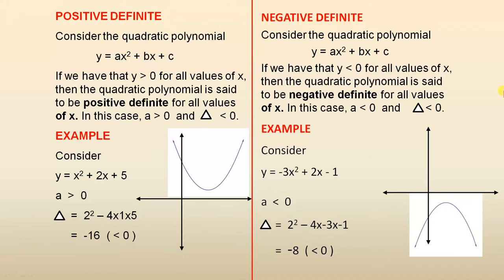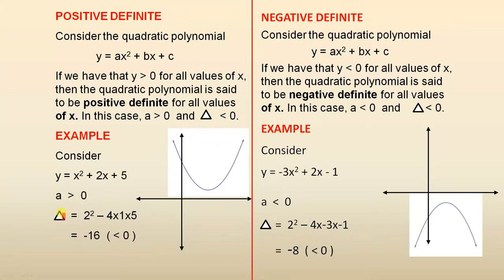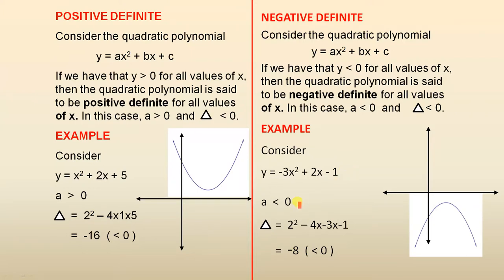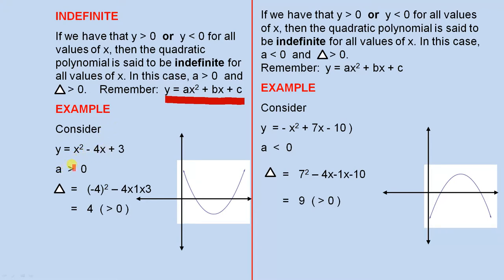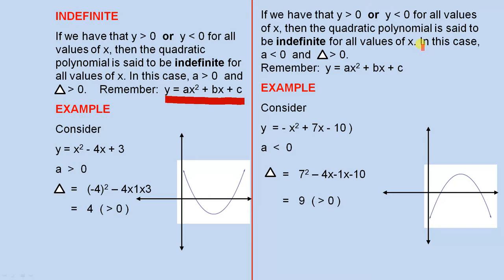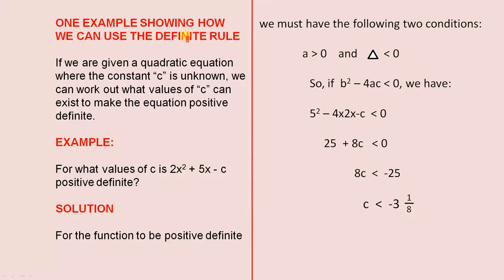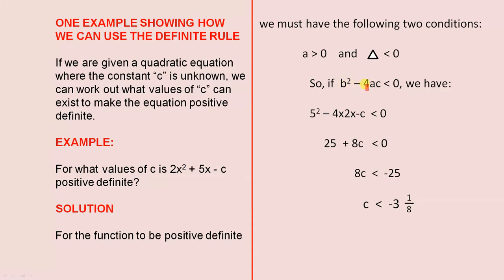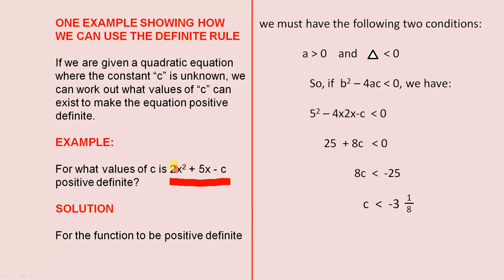Quadratic Polynomials Part 5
In this video we look at positive definite, negative and indefinite  polynomials.